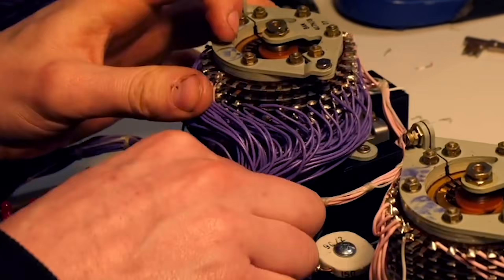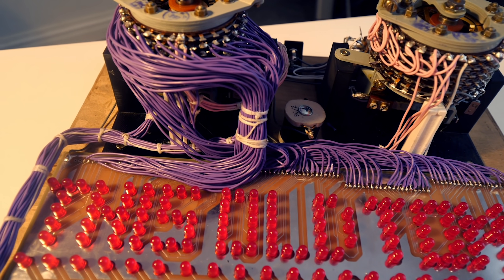ELECTROMECHANICAL LIGHT CHASER OF DOOM - DIY Build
Its that time of year again! YTMakersSecretSanta electromechanical light chaser for @ThisOldTony
Support these videos and get loads of extra things in return! :-
it also makes @THISMUSEUMISNOTOBSOLETE possible
List of Gear/Electronics I USE :-
 THIS MUSEUM IS (NOT) OBSOLETE :-
THANKUS HUMUNGOUSO to :-
CoFFeeTaBLesE
David Dolphin
Karl Jansson
casey
Miles Flavel
Scott Armstrong
worldofchris
Frank García Torres